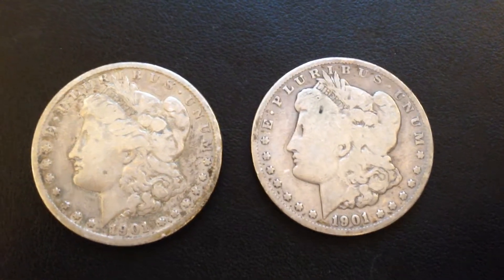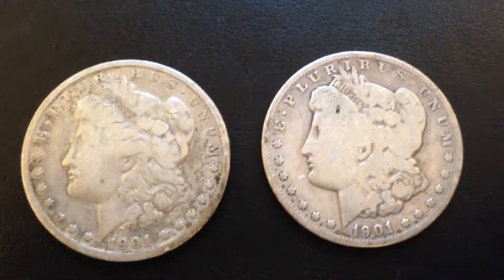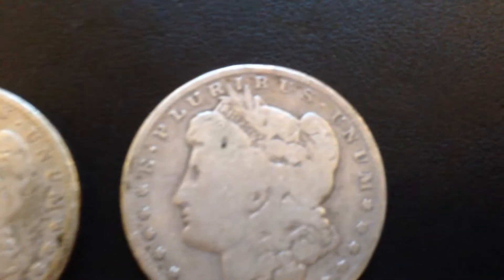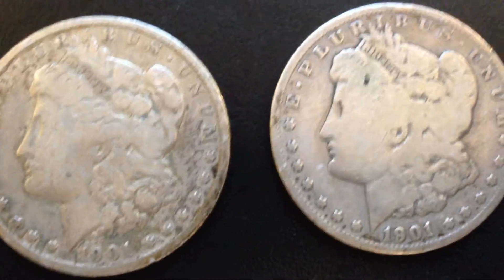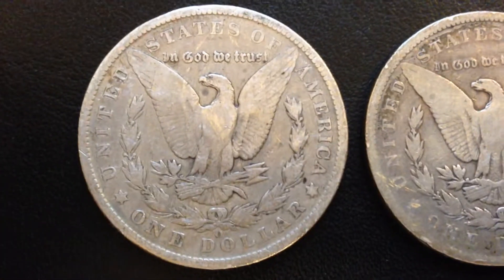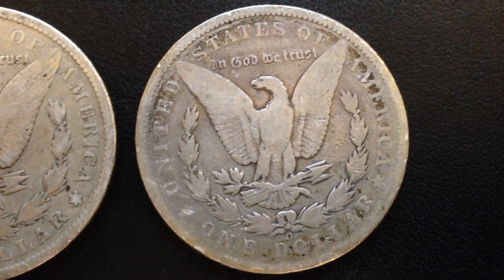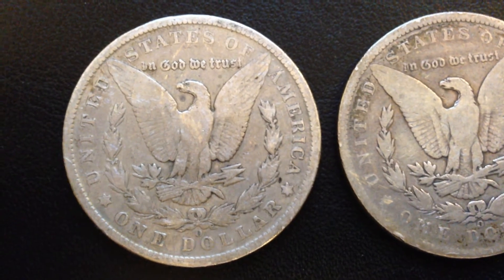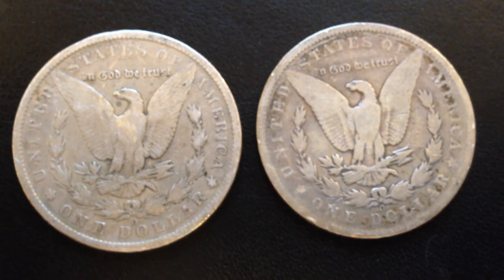Morgan Dollars eBay Pickup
Just a couple of Morgans I picked up off of eBay.